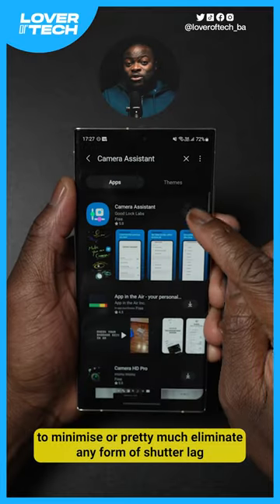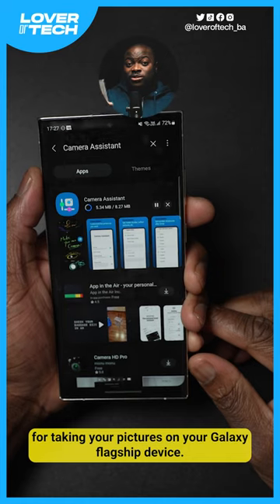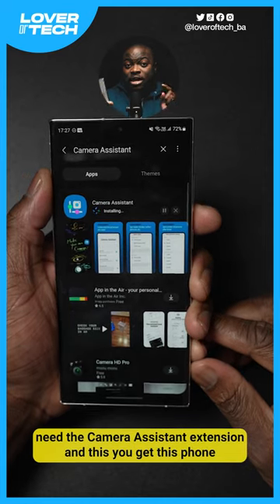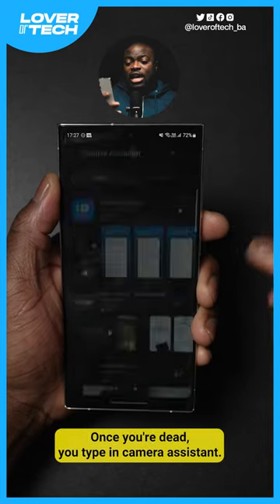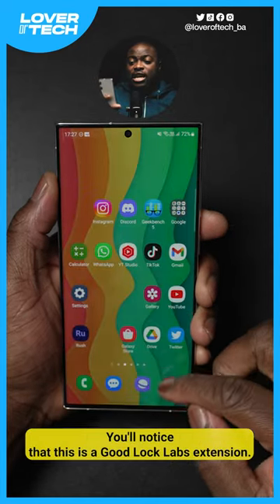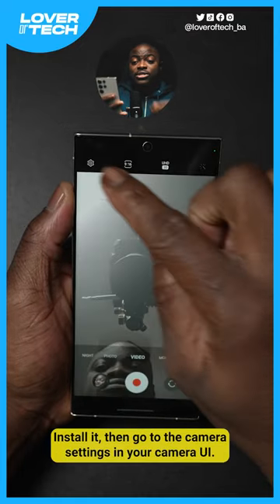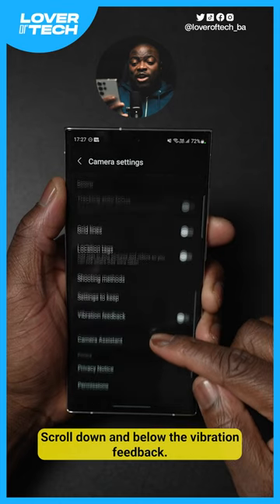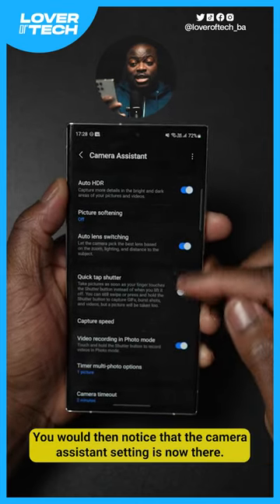Say BYE to Samsung Camera Shutter Lag with this FIX and TRICK 🤯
Say BYE BYE to Samsung Camera Shutter Lag with this FIX and TRICK 🤯 ft Galaxy S23 Ultra